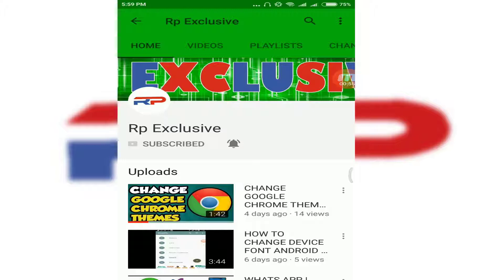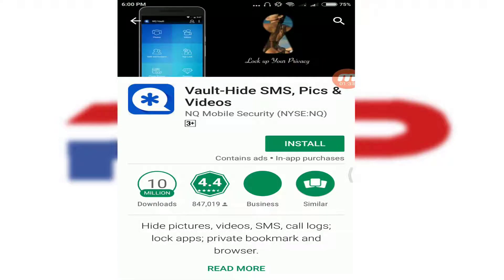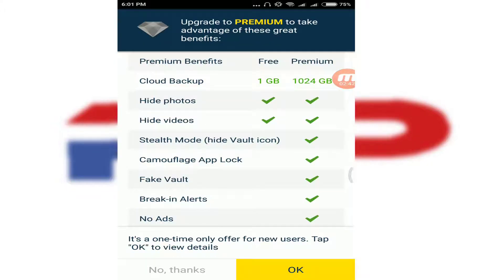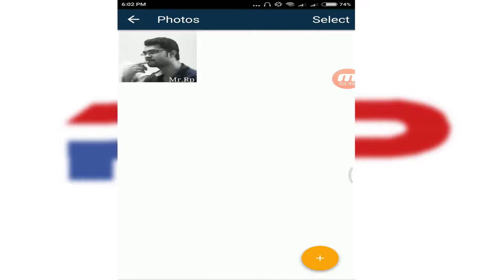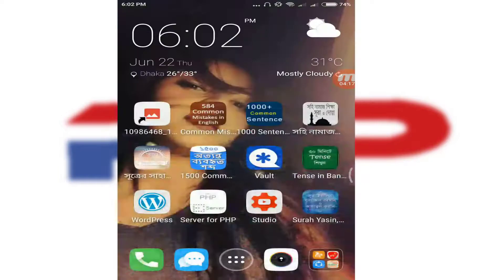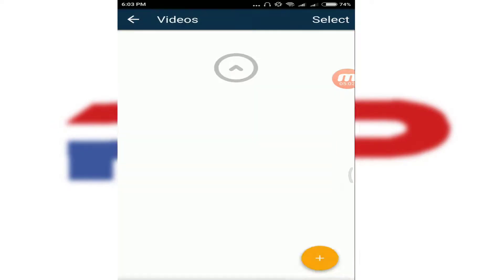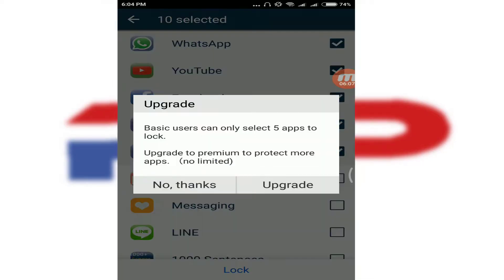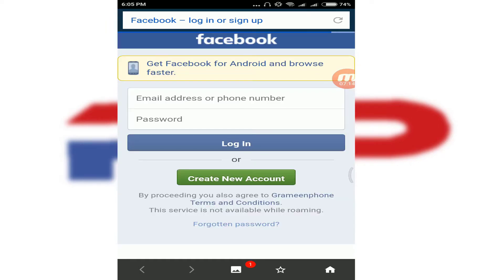Vault-Hide SMS, Pics & Videos Download Free | Android Apps | Android Photo Hide | ANdroid Video Hide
Top Features

☆ Hide and Protect Photos & videos: Photos and videos imported into phone can only be viewed or played after the correct password is entered. These photos and videos can also be backed up to Cloud Space for better protection.

☆ Hide and Protect SMS: You can easily hide your SMS and read, back up or restore them anytime you want.

☆ Contacts/Call logs Protection: Set your contacts as private and all call logs and SMS with them will be hidden.

☆ App Lock (Privacy Protection): Use App Lock to protect your social, photo, call logs and telephone apps to prevent privacy leak.

☆ Private Browser: With Private browser, your internet surf will leave no traces behind. There is also Private Bookmark feature.

☆ Cloud Backup: Back up your SMS, contacts and call logs, photos and videos to Cloud so they never get lost.

☆ Data Transfer:With Cloud Backup feature, you can easily transfer your data to a new phone.

☆ Password recovery: Worried about forgetting your password? Set a security email in Vault so you can retrieve it.

Advanced Features

► Multiple Vault & Fake Vault
Create multiple vaults with different passwords for storing photos, videos or private contacts respectively. And one of them can be a fake vault.

► Stealth Mode
Make Vault icon disappear from your home screen and it can only be found again with the correct password, so no one knows it exists.

► Break-in Alerts
Secretly snaps a picture of any one who attempts to access with a wrong password. Vault captures a photo, the time stamp and PIN code entered by all intruders.
Apps Name  :: Vault-Hide SMS, Pics & Videos

Apps Type  ::  APK
Apps Size   :: 7.4mb
Apps Version ::
Last Update :: January 17, 2017
Require Android :: Varies with device